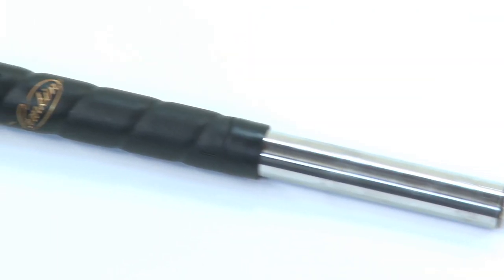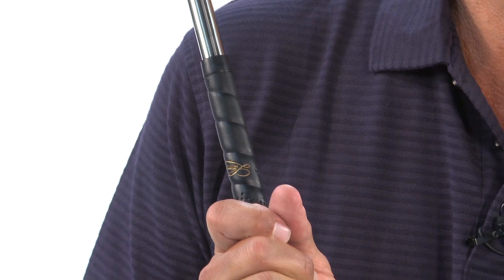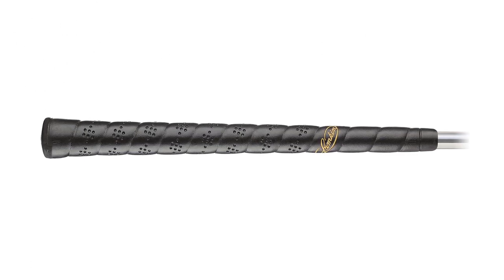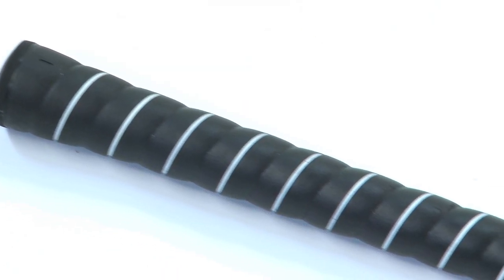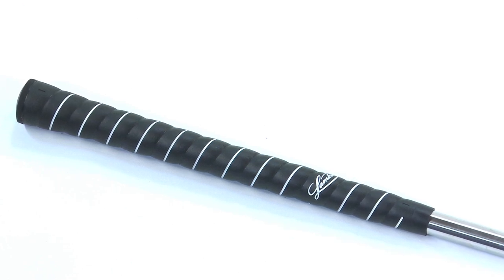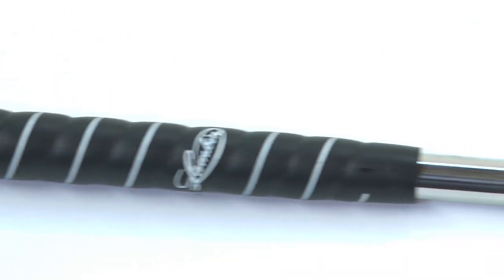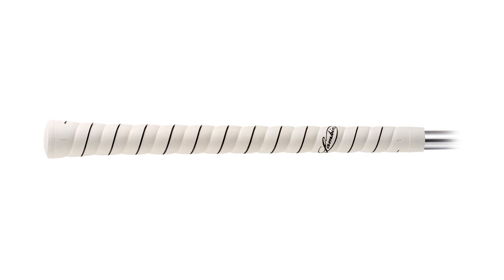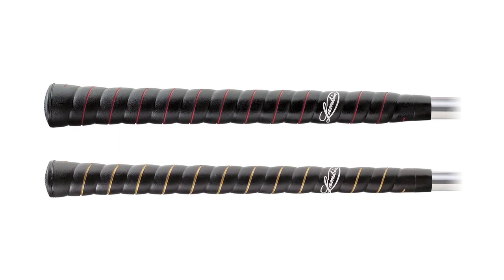Golf Galaxy - Lamkin Wrap Style Grips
Bob Lamkin, President and CEO of Lamkin Grips, reviews the full line of Perma-Wrap, Perma-Wrap Classic, and Perma-Wrap Classic 3GEN grips to date.

1. Perma-Wrap
2. Perma-Wrap Classic
3. Perma-Wrap Classic 3GEN